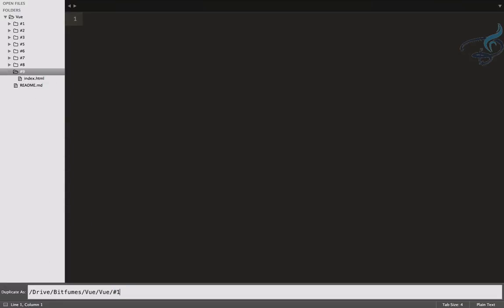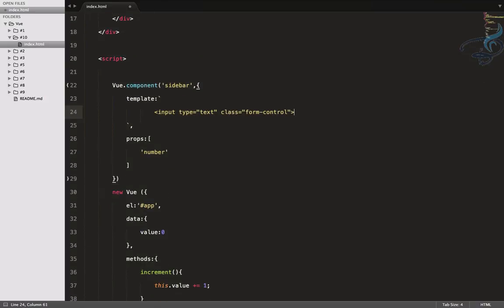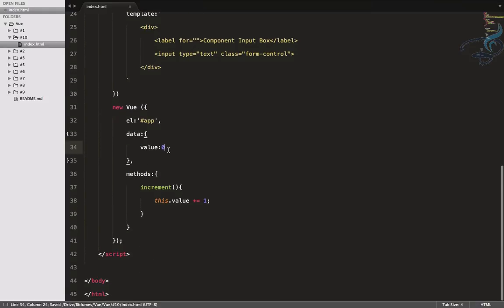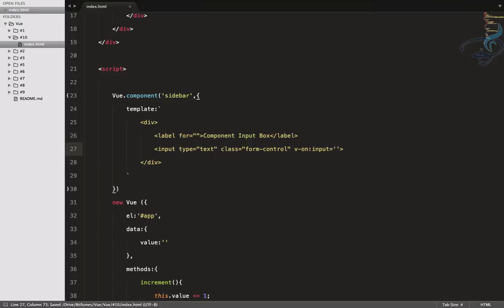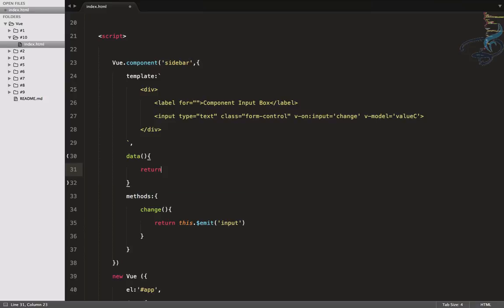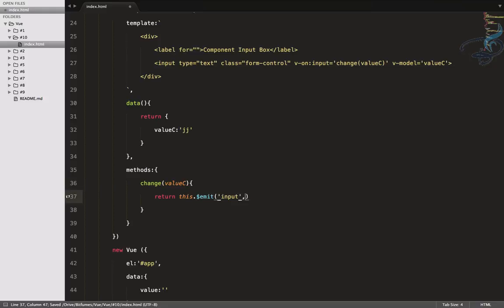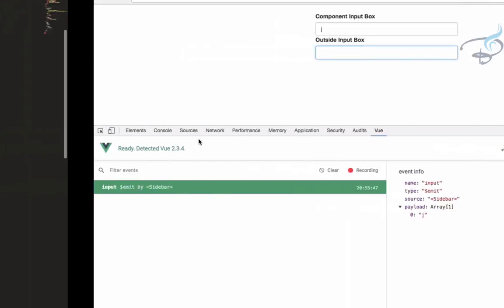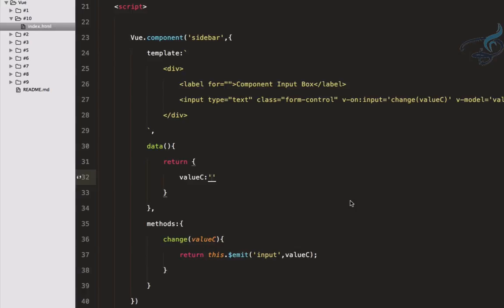Vuejs 2.0 Beginner Series | Passing Events outside Components #10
Vue.js Series, How to pass events from child to parents for Components

--- FOLLOW ME ---

--- QUESTIONS? ---